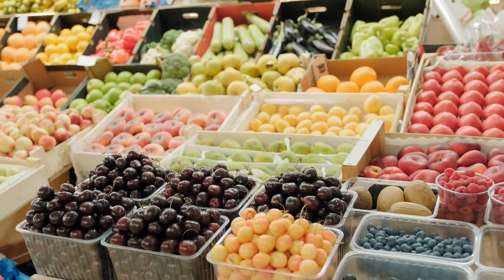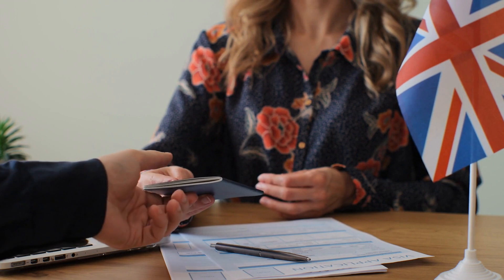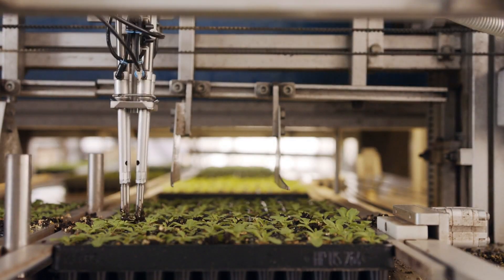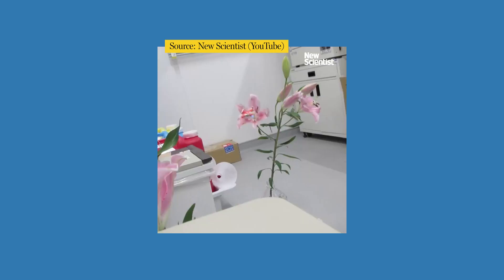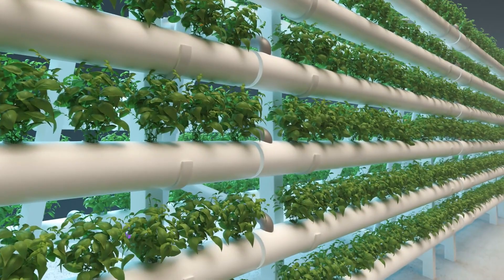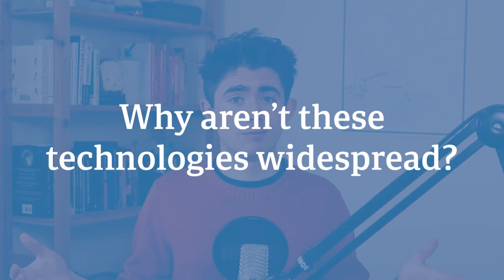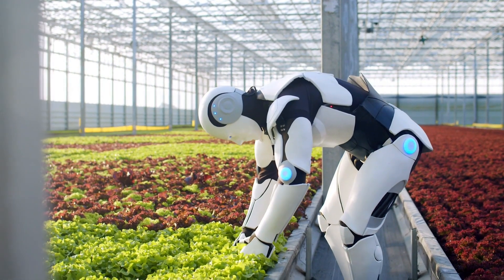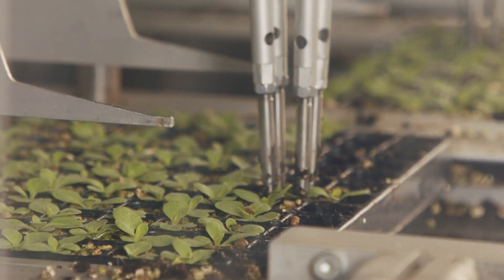How Tech Will Save the UK’s Food Supply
With Britain's food supply facing several challenges, the future of horticulture might be in the hands of machines. In this video we break down a POSTnote report (PN707) to learn what challenges the UK's food supply faces, what tech solutions exist and why those solutions aren't yet widespread.

Science Affairs is show made to highlight the science informing today's policy. Science Affairs is independently produced by Tristan Sharman.